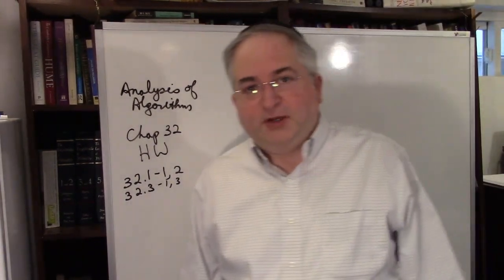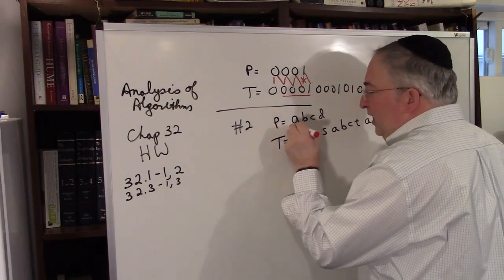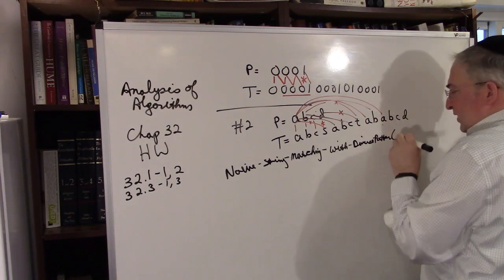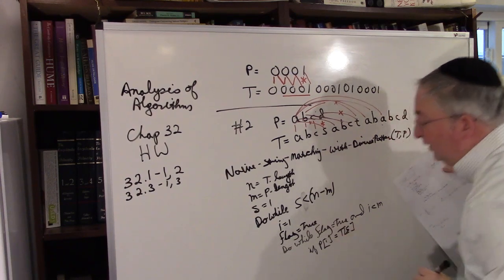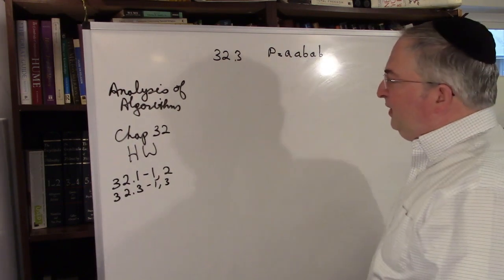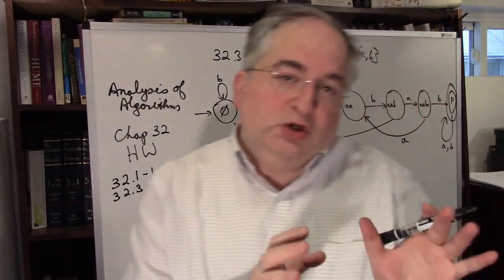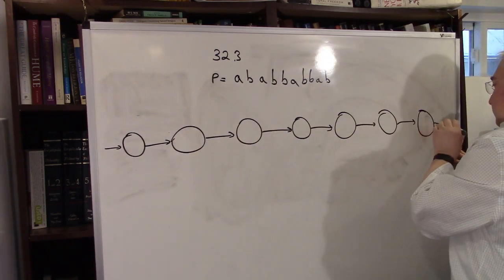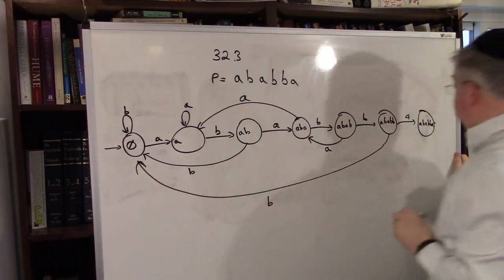Analysis of Algorithms Homework for Chapter 32.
Chapter 32:
         Section 32: 1--1,2
         Section 32.3-1,2